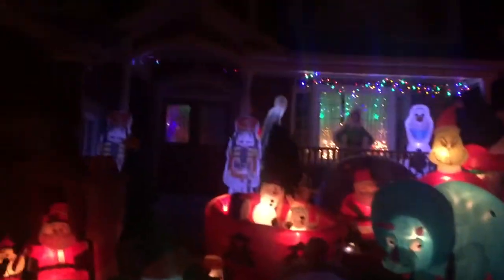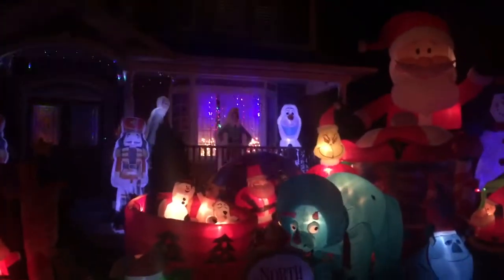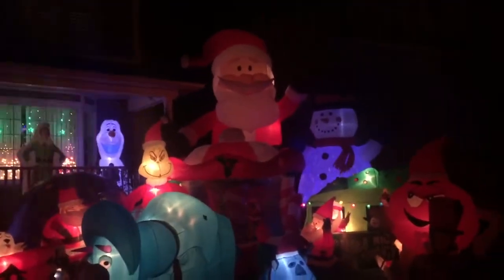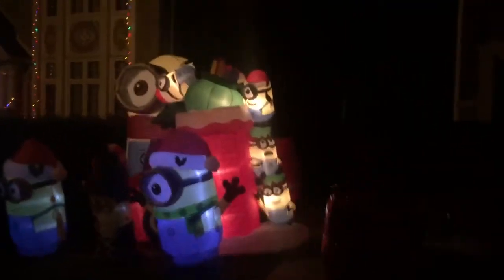Christmas light show progress